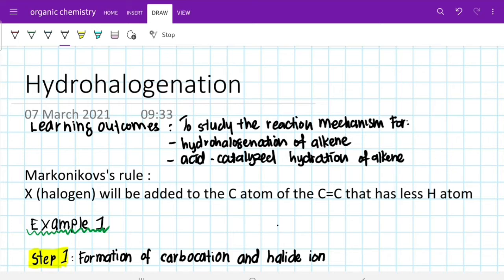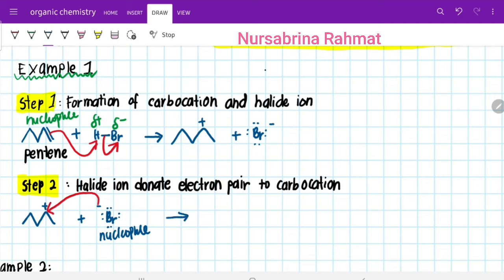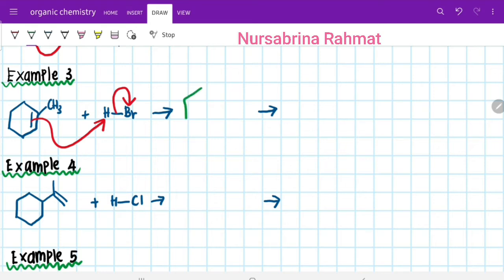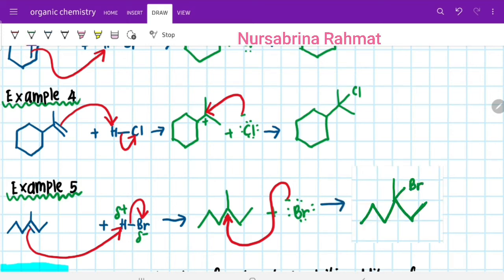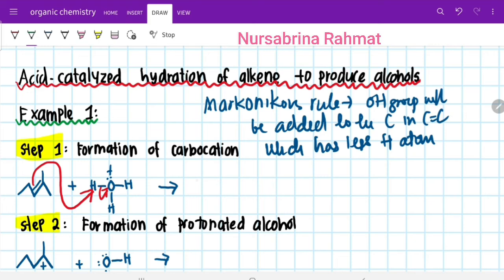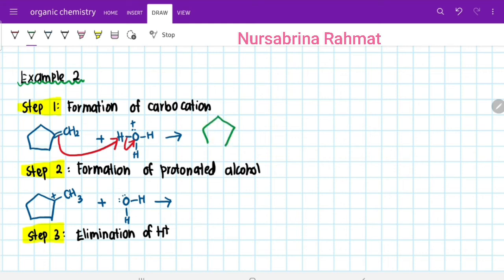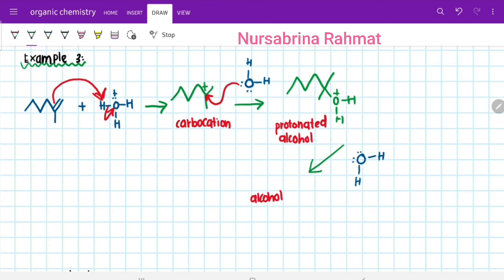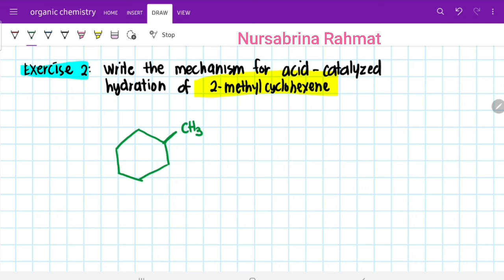Hydrohalogenation & Acid-catalyzed hydration of alkene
chemistry alevel